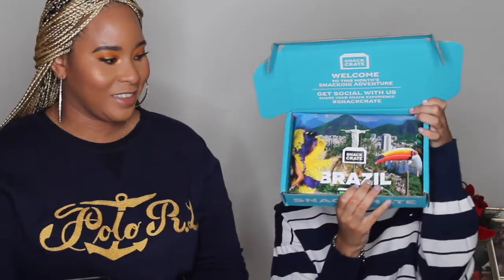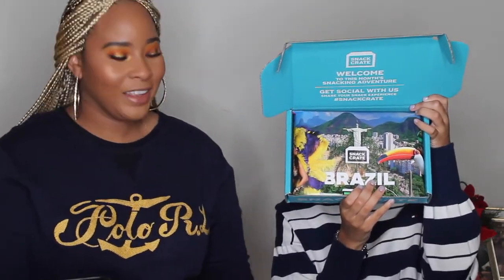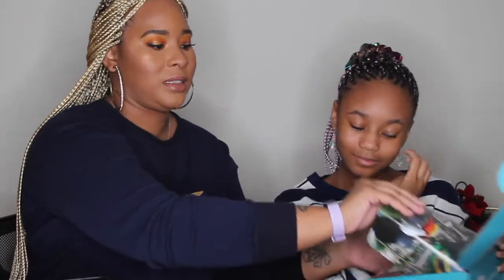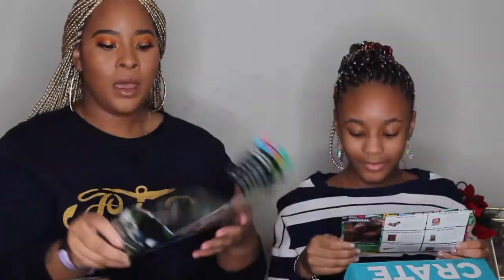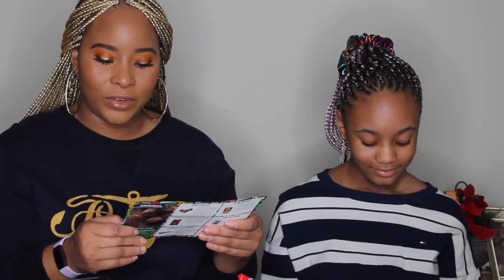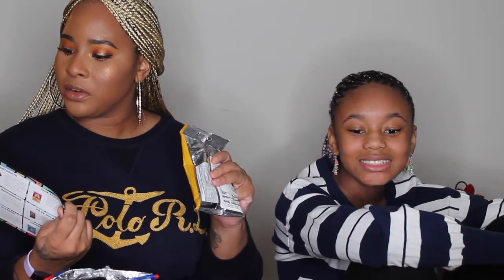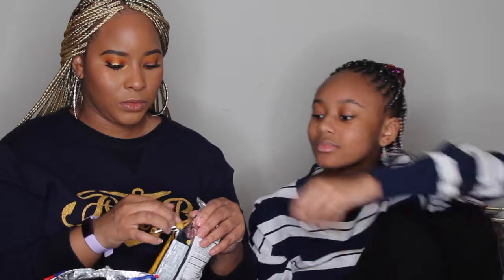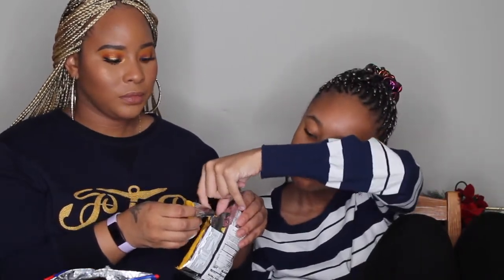SnackCrate Unboxing and Tasting// March 2021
Hey guys check out the cool snacks we received in this month's SnackCrate box, and join us as we taste them.